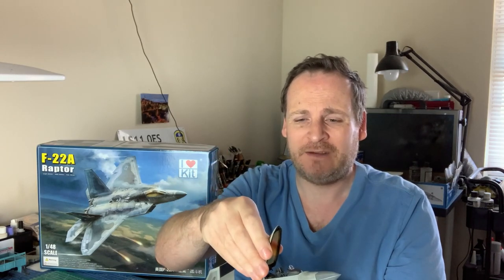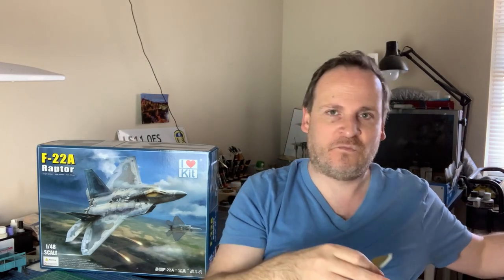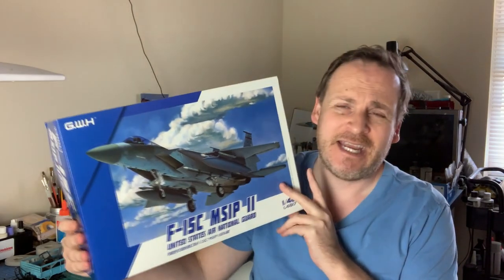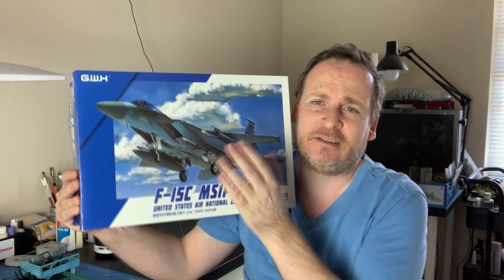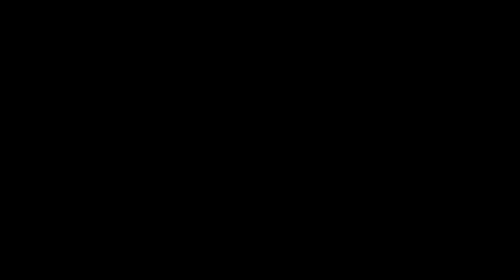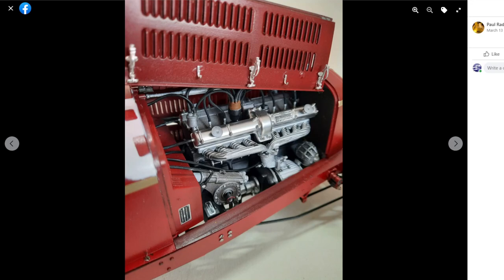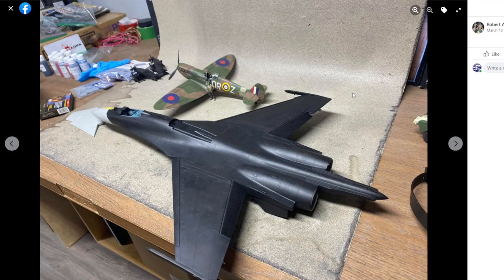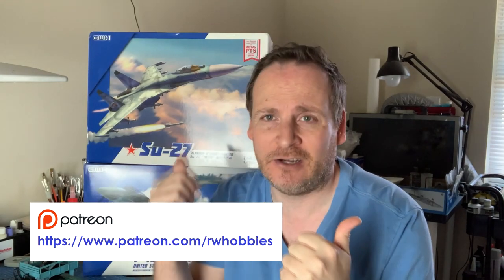Model Bench Update: March 19, 2022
An update of what I have been up to the past few weeks in the world of scale modelling.

A look at some of my finished builds which include the 1/48 I Love Kit F-22 Raptor and 1/48 HobbyBoss A-10A. And a work in progress, the 1/35 Zvezda Ural 4320 truck.